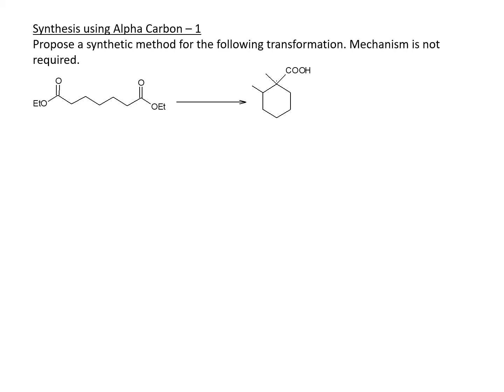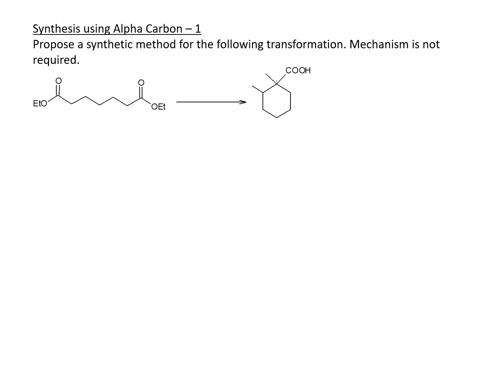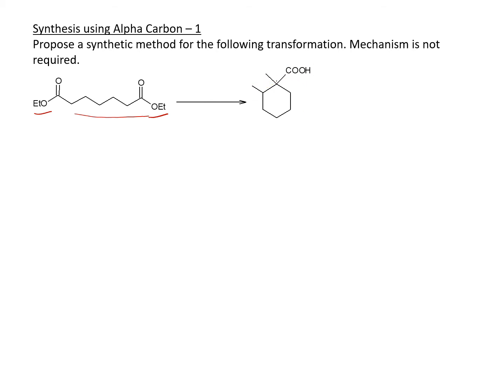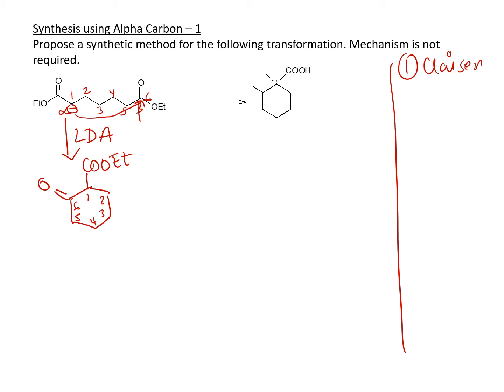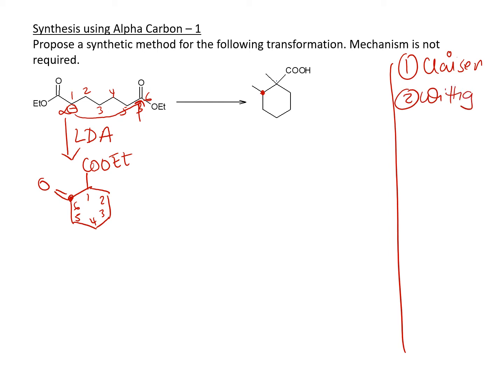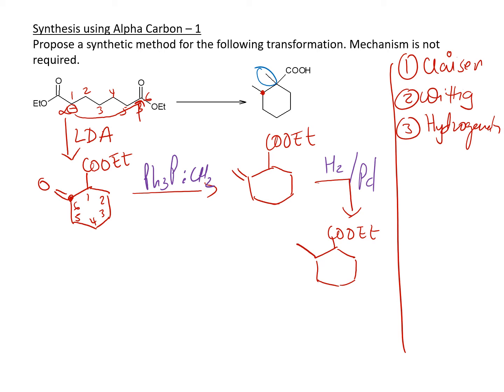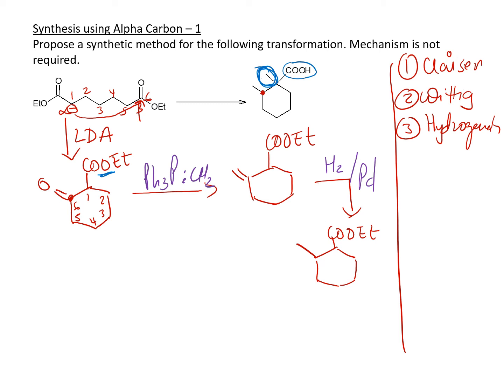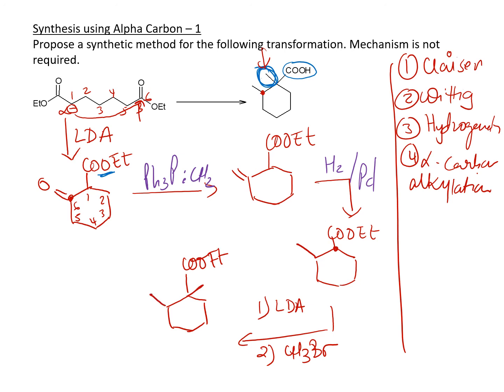20 8 AlphaCSynthesis 1